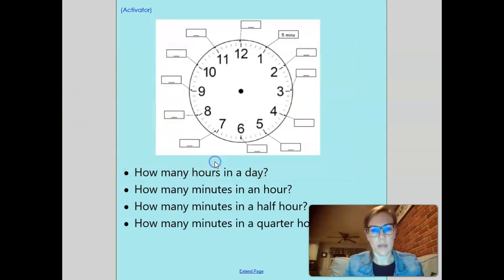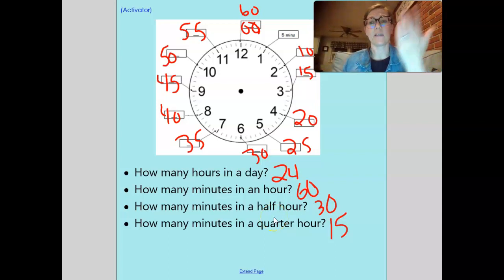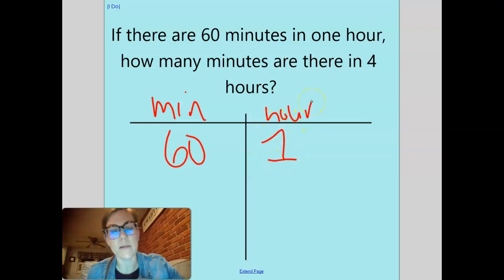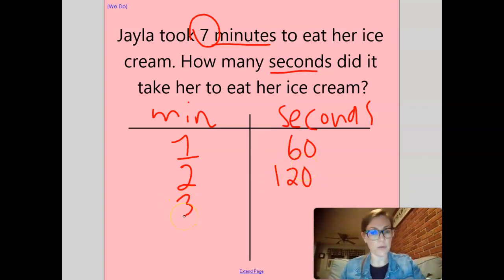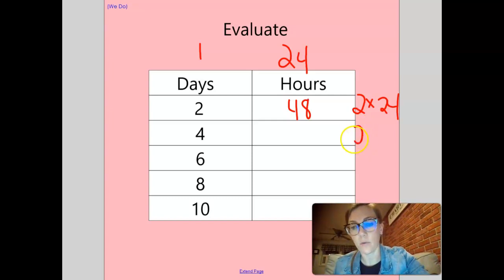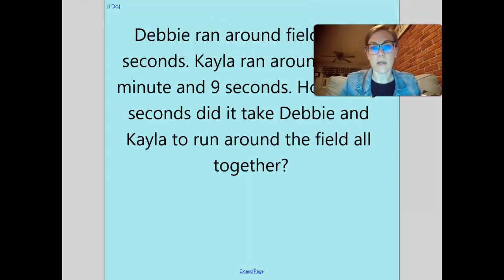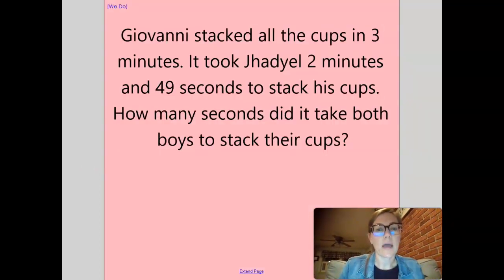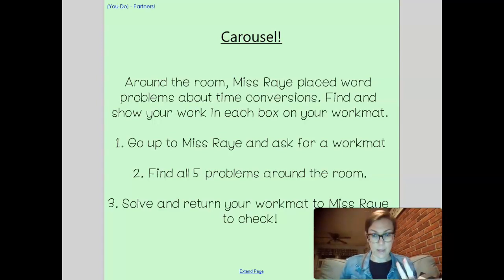Time Conversions Lesson 1